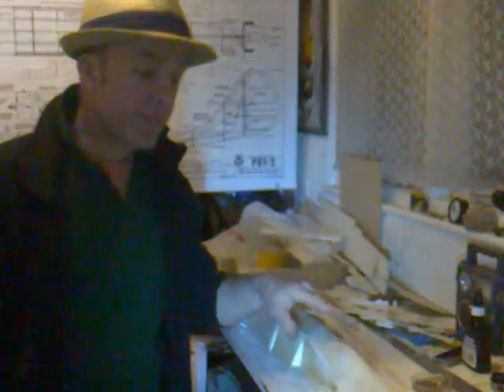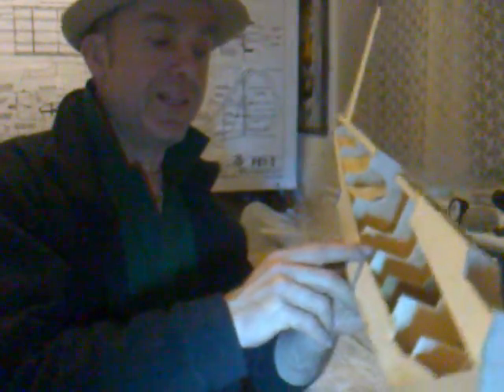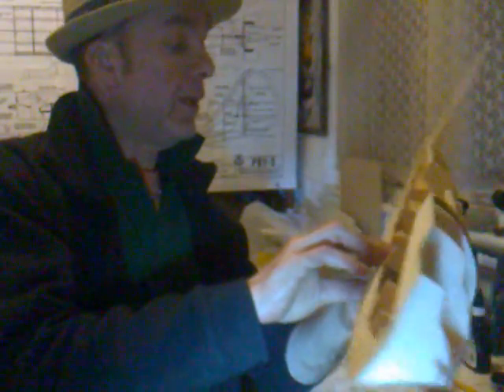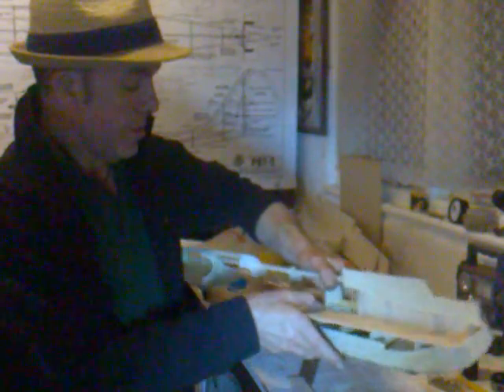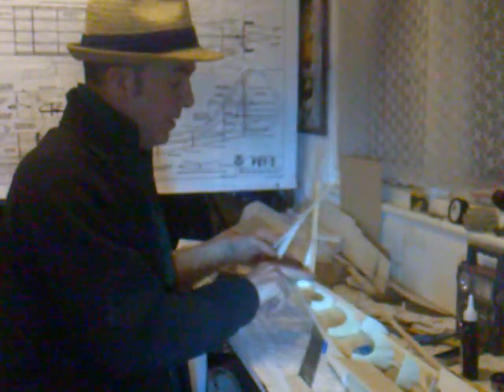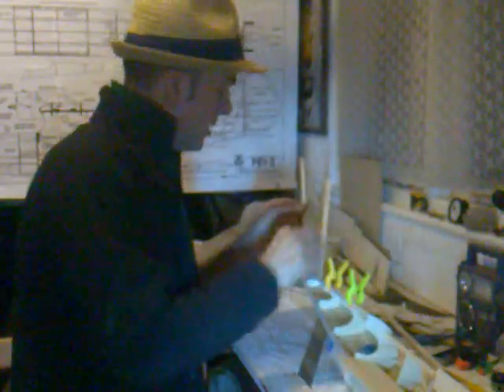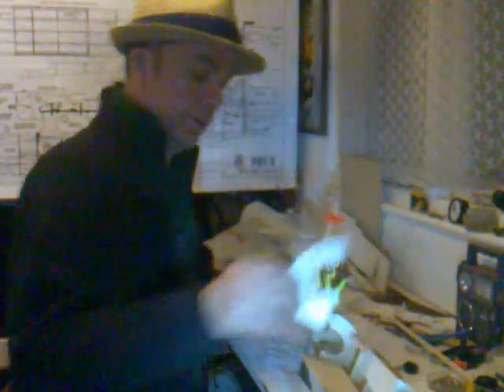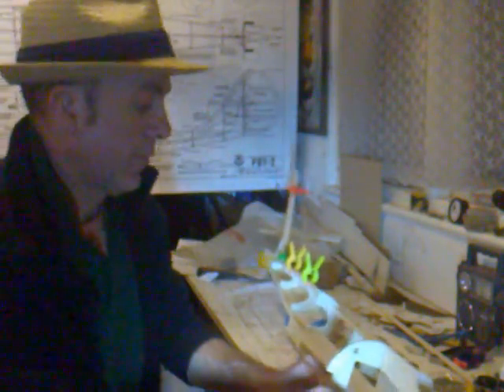pt 3 build your own r/c catalina pby build it yourself seaplane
lifting off the plan and fitting right side formers